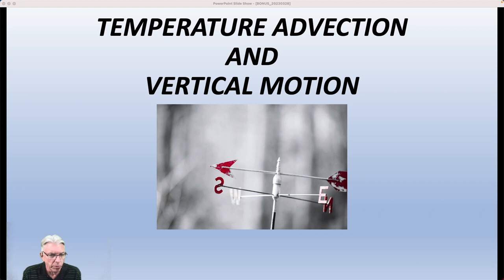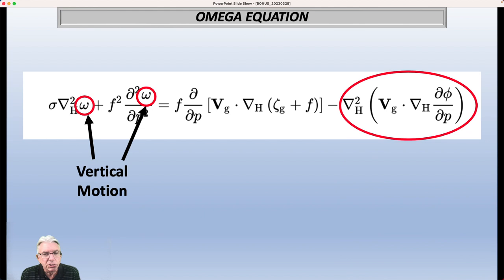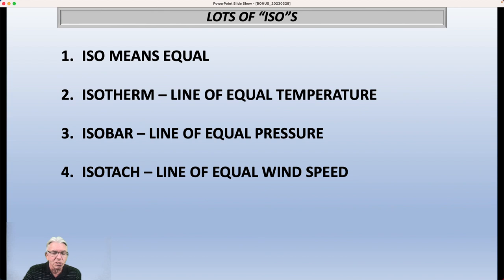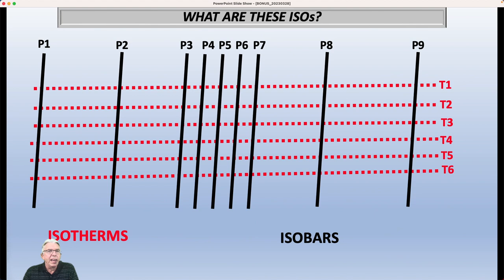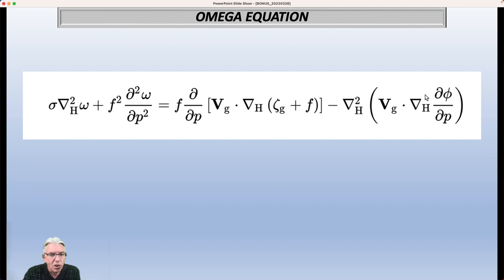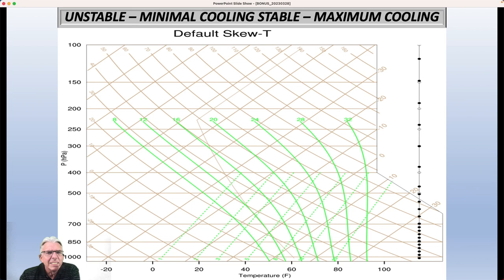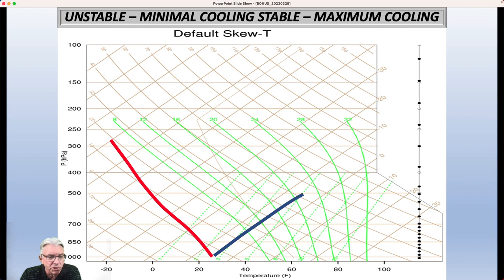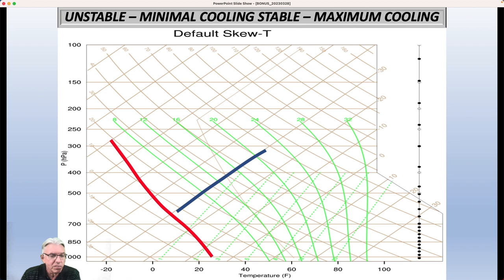Bonus Weather Video for March 28, 2023